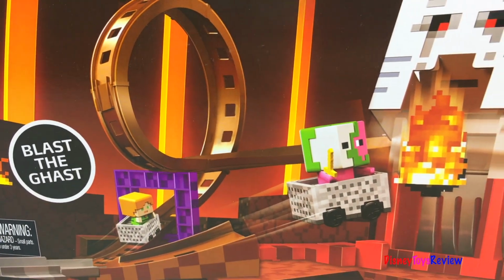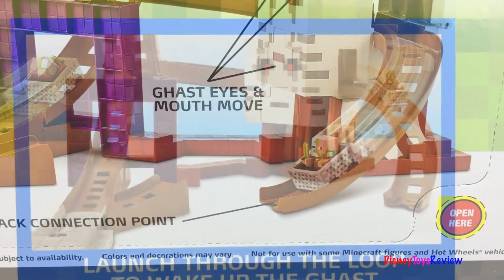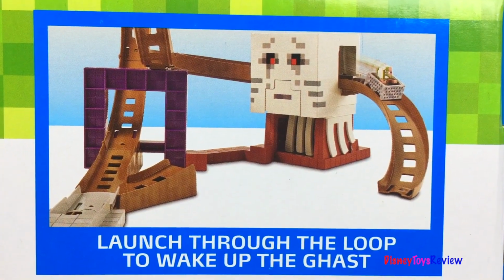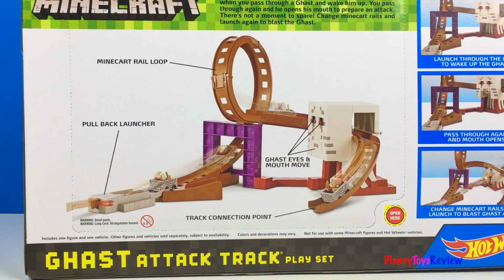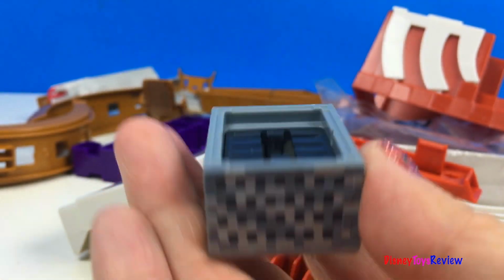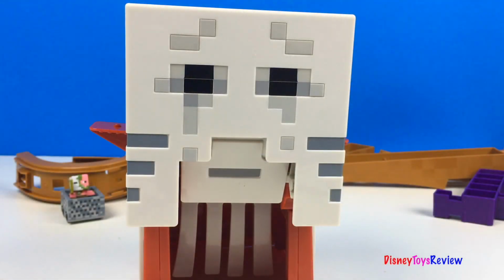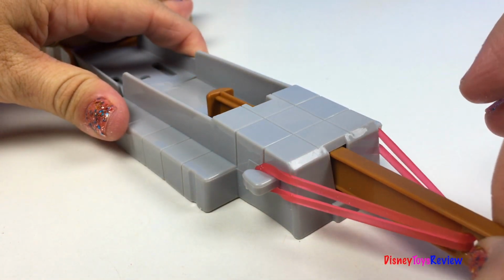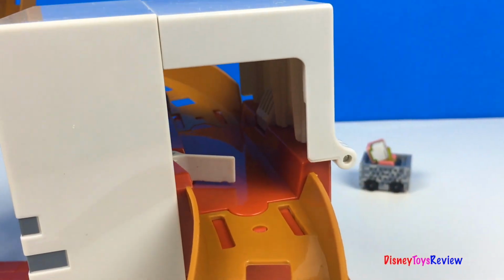MATTEL HOTWHEELS MINECRAFT GHAST ATTACK TRACK WITH LOOP MINECART AND PIGMAN PLAY SET - UNBOXING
DisneyToysReview the toy channel presents another toy unboxing video: Hotwheels Minecraft Ghast Attack Track!

Today we are unboxing the Hotwheels Minecraft Ghast Attack Track! This set has a track for the minecraft cart, the cart could hold many of your minecraft figurines!

This set comes with a mine cart that is wellmade and pigman! The playset has a ghast that you can ride through, when you do his eyes change from black to red! Oh no, you woke up the Ghast! He prepares to attack by opening his mouth.

Once you have ridden through you can launch your minecart into the Ghast's mouth and blast the ghast! This playset has a launcher and the launcher can launch in two different directions. On one side your minecart goes through a full minecart rail loop, through the ghast's mouth and down the track.

This track can easily connect it  to other hot wheels tracks using the connector pieces!

Thank you Mattel for sending us this product!